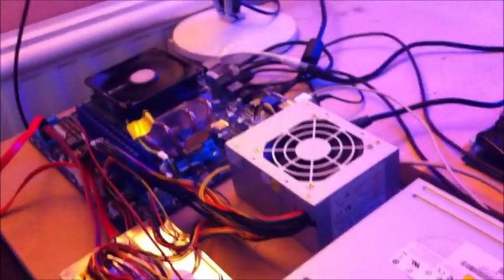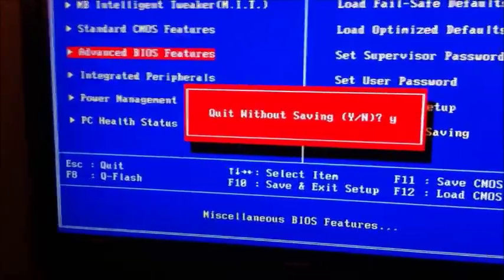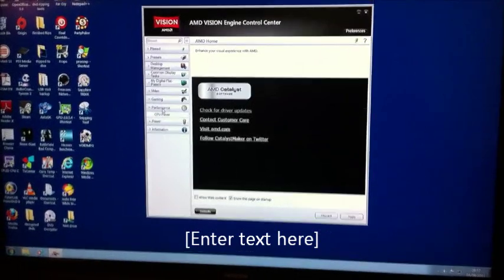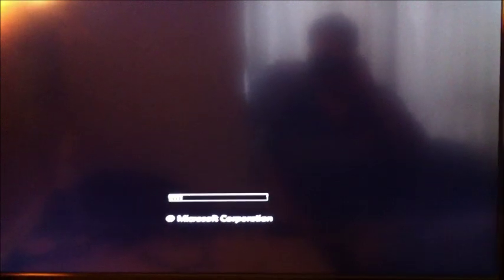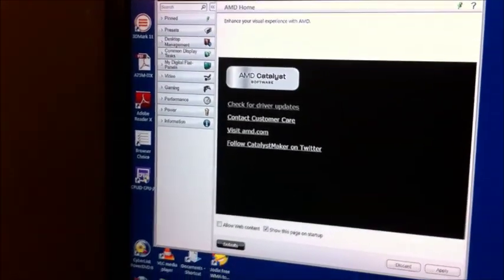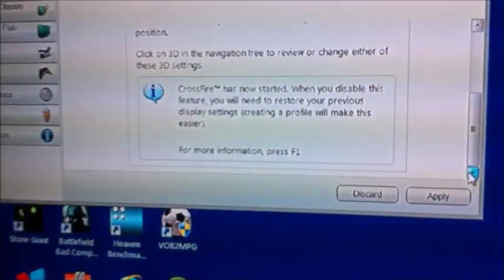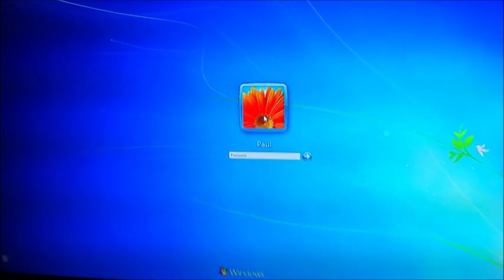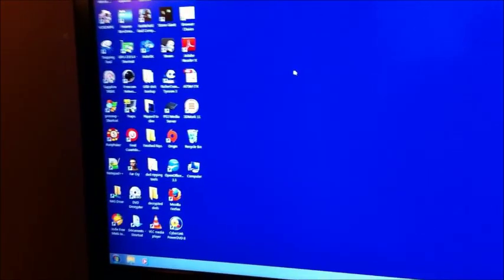How to setup AMD APU Dual Graphics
Hi, several people have asked how I managed to get 'Dual Graphics' working. This is just a video explaining the steps I took to hook up my HD 6670 with my AMD A8 APU in Windows 7, and some of the things you need to be aware of.

AMD obviously need to make things a bit easier but I'm told they are working on ironing things out just as soon as they can. In the meantime I hope this helps :)